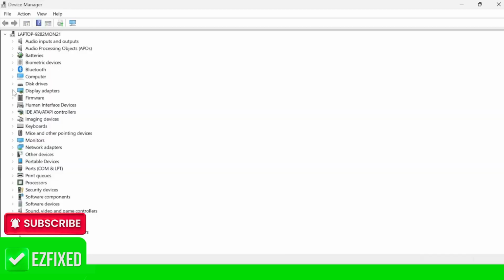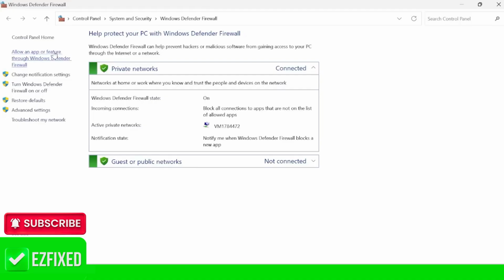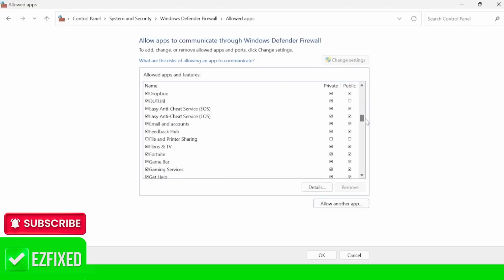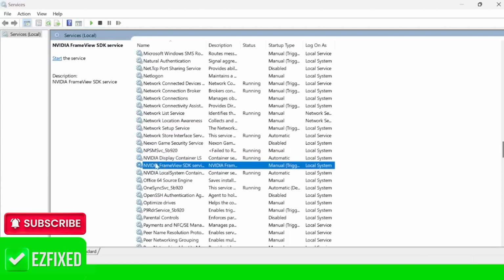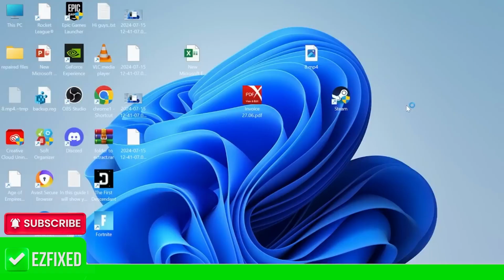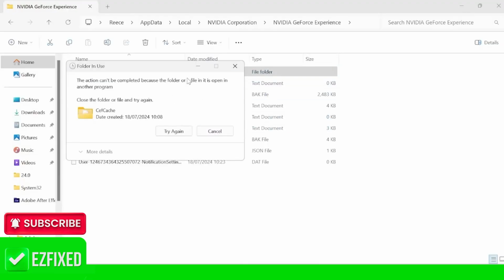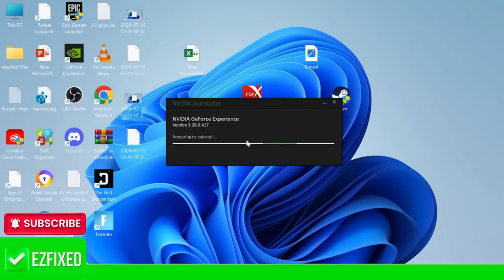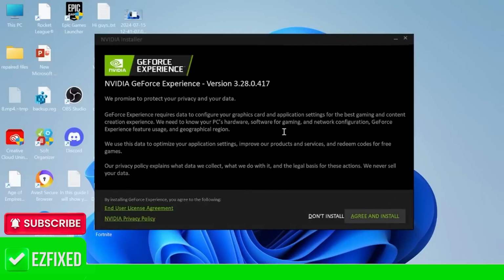[Easy Guide] Resolve GeForce Experience Error Code 0x0003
In this video I will show you [Easy Guide] Resolve GeForce Experience Error Code 0x0003